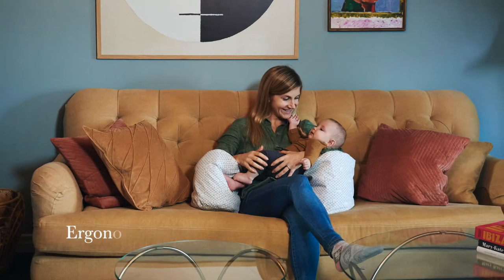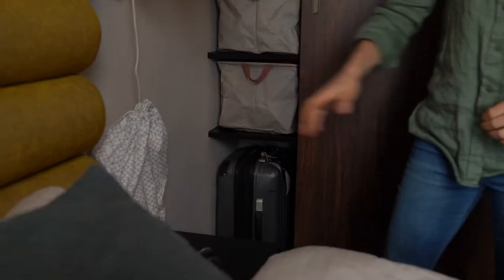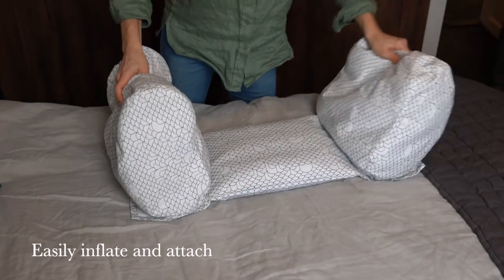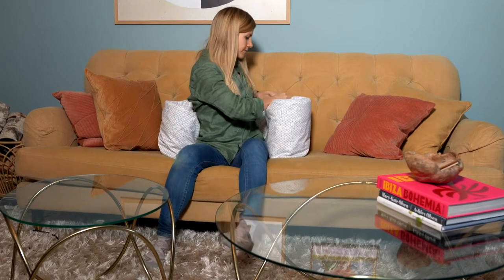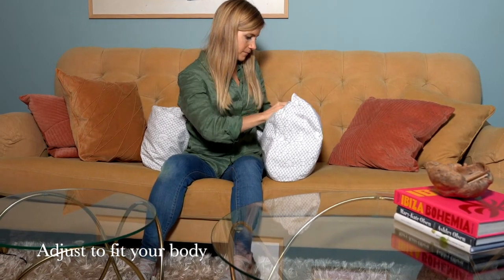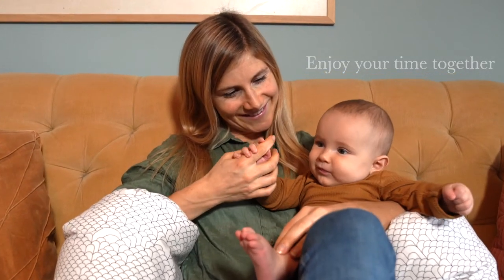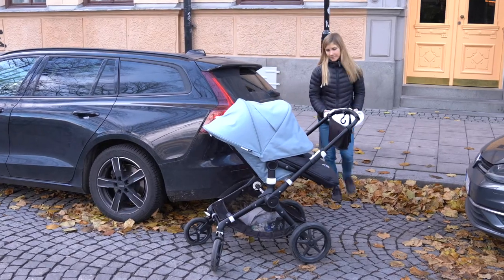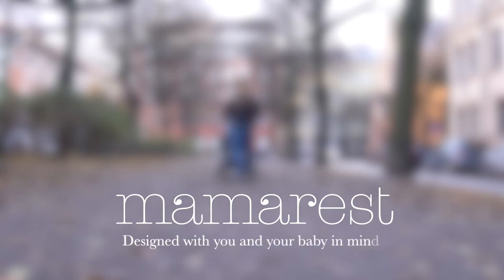The Mamarest nursing pillow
Mamarest is a brand new type of nursing pillow. The pillow's unique design and function provides ergonomic support for the shoulders, arms and lower back, is adjustable to fit your body and needs, and is last but not least easy to take on the trip or stroll.